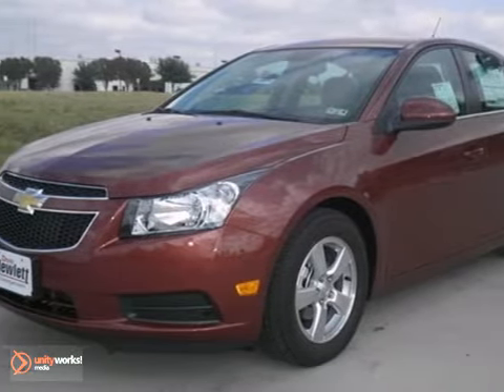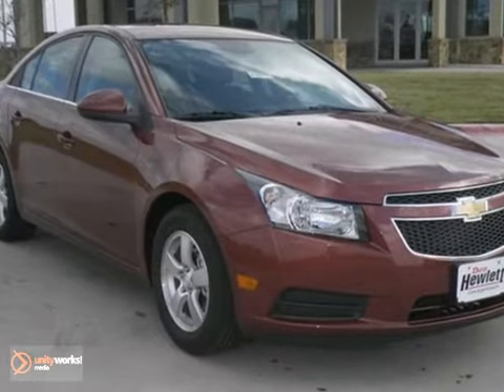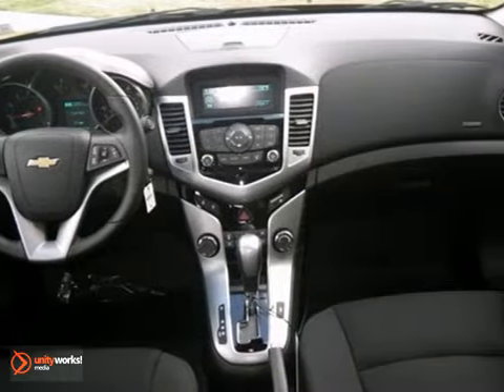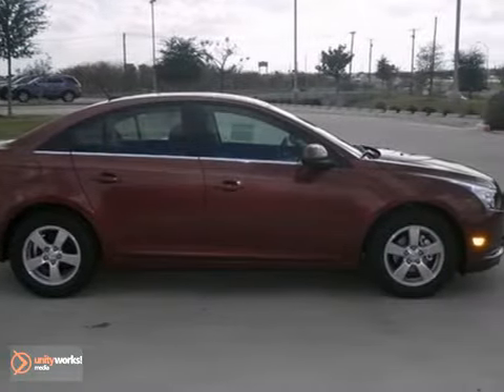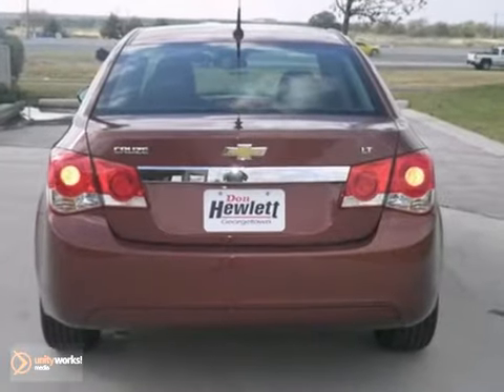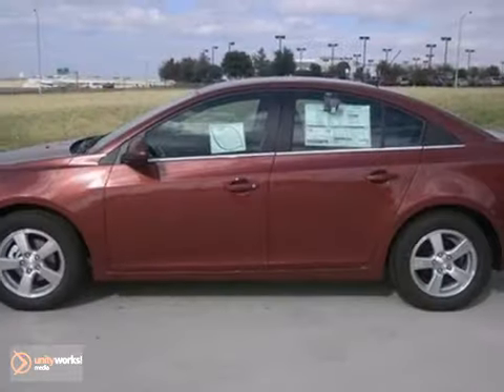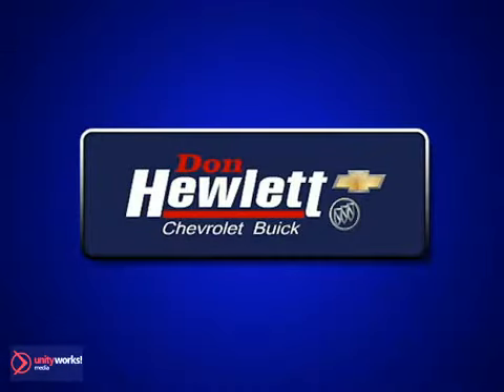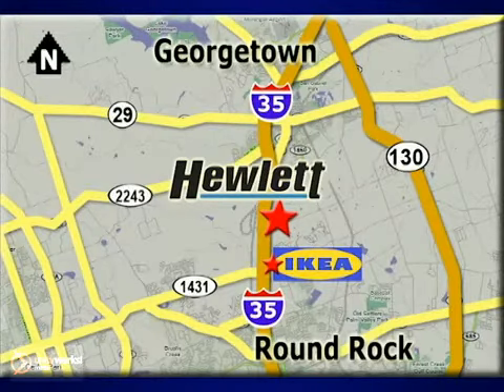2013 Chevrolet Cruze Georgetown TX Austin, TX #130809 - SOLD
Year: 2013
Make: Chevrolet
Model: Cruze
Trim: 1LT Auto
Engine: 1.4L 4 cyls
Transmission: Automatic 6-Speed
Color: Ggt Autumn Metallic
Interior: Aff Jet Black
Stock #: 130809